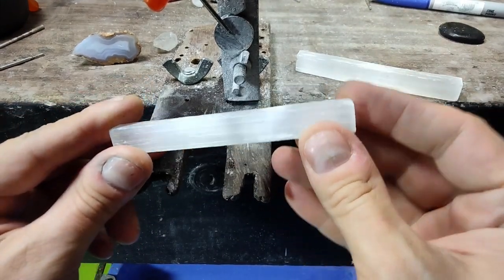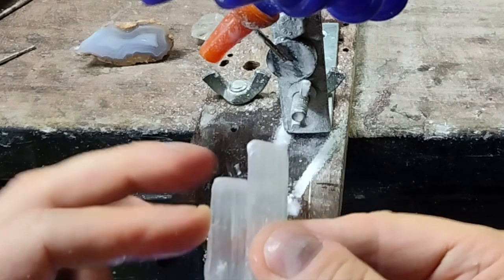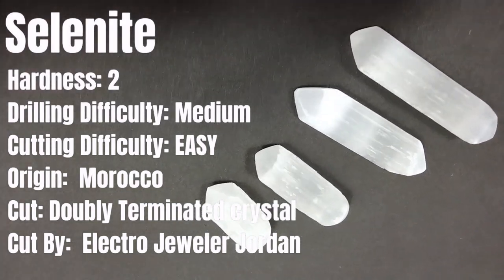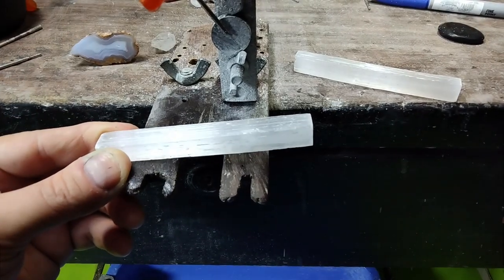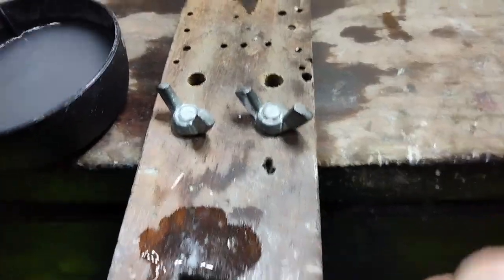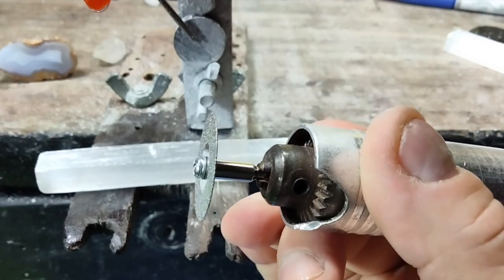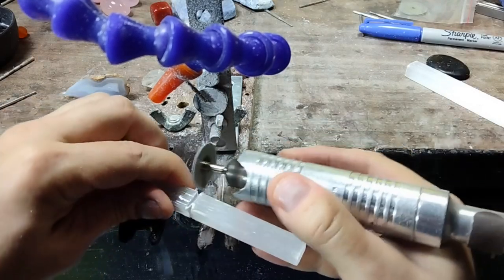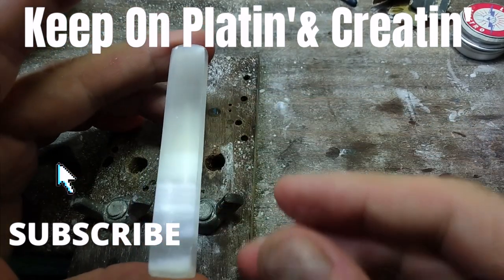Cutting Selenite Crystals - Easy Method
Cutting a selenite crystal is easy with a little practice. Selenite is a soft stone that cus easily without special equipment, but there ae a few things to look out for.   In this video we will be showing you how cut a Natural Selenite  Crystal from Morocco, with techniques that any jeweler, wire wrapper, electroformer, maker or hobbyist can master at their workbench using only a flex shaft or Dremel, diamond bit and water.

Cut a selenite crystal
Cut Selenite
Cut a crystal with your flexshaft
Cut a crystal with your dremel
 In the next video you. will learn to Drill a hole in a gemstone
Choose the right drill bit to make a cut in a gemstone or crystal

This is the link to the drill bits on my and this one is from my etsy shop
if you order from my website and mention this video I will add either an extra 3mm diamond bit or 1.1mm pearl drill.

Purchase Lustro Electro Brightener and Lustro Smooth-O and get a free premeasured chloride dose with every order.

절단 및 광택 결정
gesnyde en poetskristalle
criostail gearrtha agus snas
Cristalli tagliati e polacchi
クリスタルをカットして磨きます
Iškirpti ir poliruoti kristalai
tallar i polir cristalls
Исечете ги и полиралните кристали
切割和抛光晶体
Potong dan Poland Kristal
切割和拋光晶體
Kristalli maqtugħin u lustrar
izrezati i poljski kristali
kutte og polske krystaller
Řezané a polské krystaly
Klip og polske krystaller
Wytnij i polskie kryształy
Kristallen snijden en polijsten
Cristais de corte e polimento
Cristale tăiate și lustruite
Tranĉu kaj poluru kristalojn
Lõika ja poleerige kristallid
Gupitin at Polish Crystals
rezané a poľské kryštály
leikata ja kiillottaa kiteitä
Rezani in polirani kristali
Crystaux coupés et polonais
Cristales cortados y polacos
დაჭრილი და პოლონური კრისტალები
Skär och polska kristaller
Kristalle geschnitten und polnisch
படிகங்களை வெட்டி மெருகூட்டவும்
Κρύδια και πολωνικά κρυστάλλους
కట్ మరియు పోలిష్ స్ఫటికాలు
ตัดและคริสตัลโปแลนด์
גבישים חותכים ופולניים
вирізати і шліфувати кристали
Vágás és lengyel kristályok
cắt và đánh bóng tinh thể
skera og pússa kristalla
torri a sgleinio crisialau
שנייַדן און פויליש קריסטאַלז